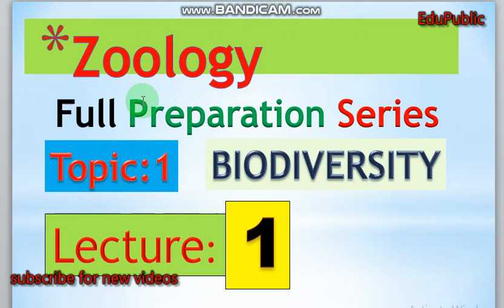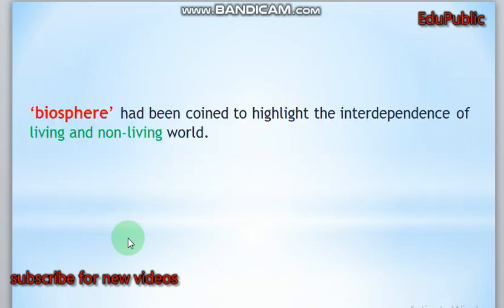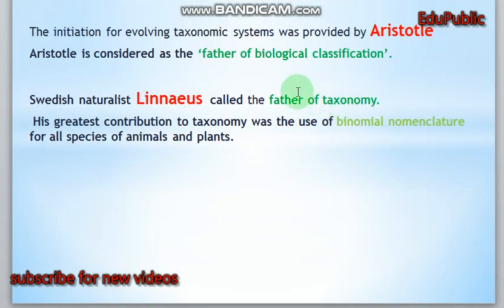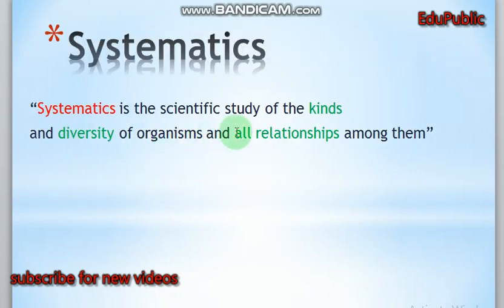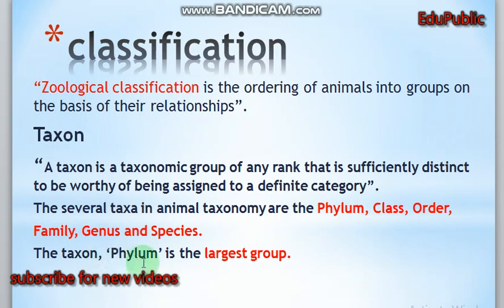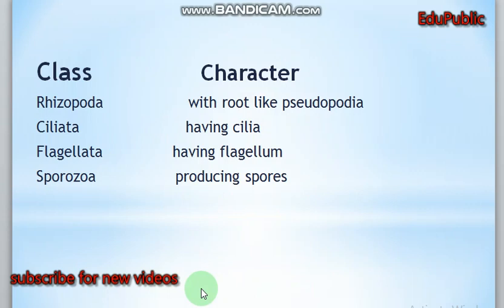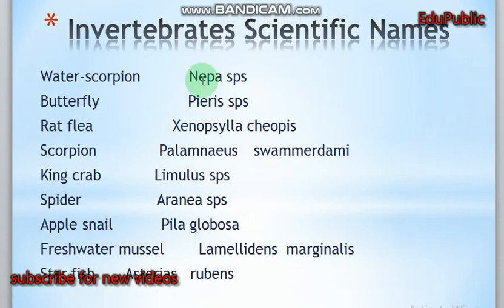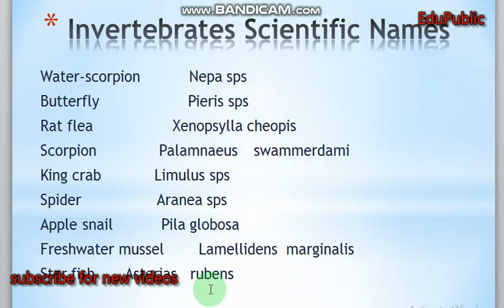Biodiversity Lecture 1| Systematics Classification |Zoology Full Preparation | Khan Bio Education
this channel ‘KHAN BIO EDUCATION’  is providing the fresh knowledge of biology zoology . it is having mcqs of all types of tests  PPSC FPSC,, NTS. KPSC,. SPSC. BPSC. competitive exames  lectures  ETC
 please comment and  tell about   WHICH topics you want to see on this channel